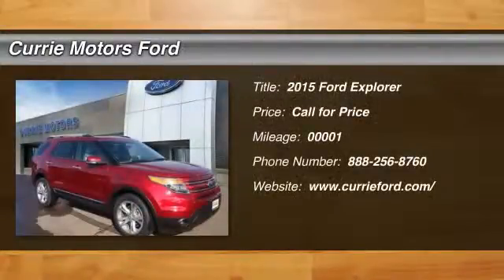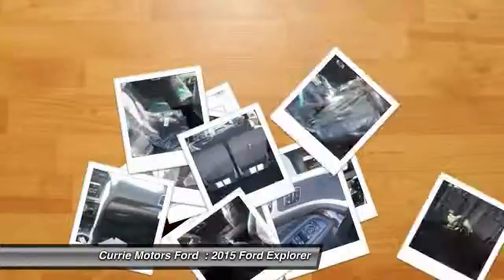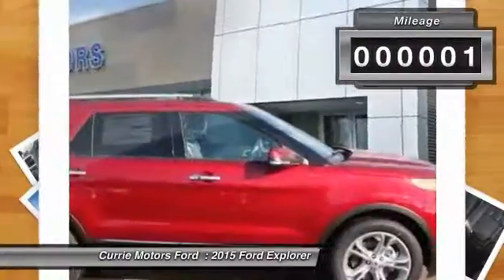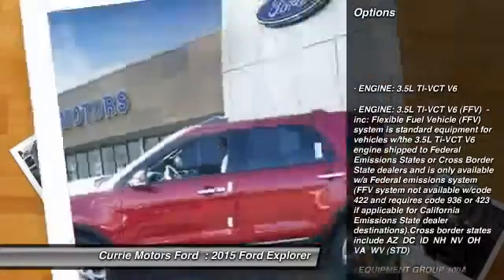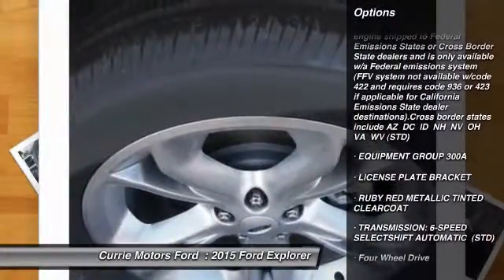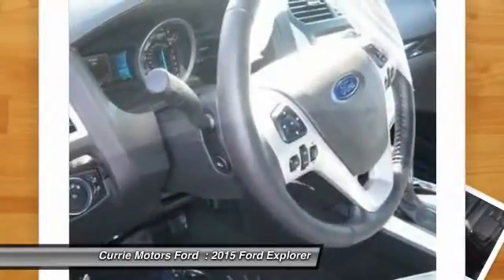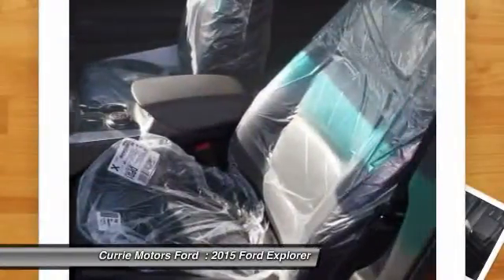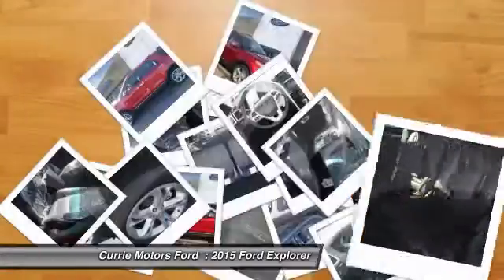2015 Ford Explorer Frankfort, Chicago, Bolingbrook E3400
2015 Ford Explorer Limited

This 2015 Ford Explorer Limited might be just the suv 4x4 for you. This one scored a safety rating of 5 out of 5 stars. According to a review from CarsDirect, 'Performance in government crash tests is good'. Interested?